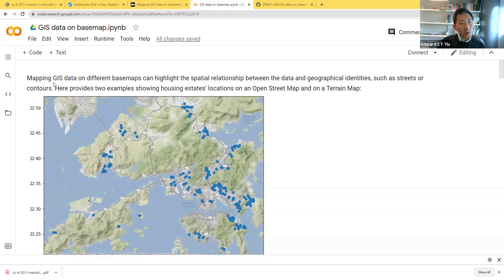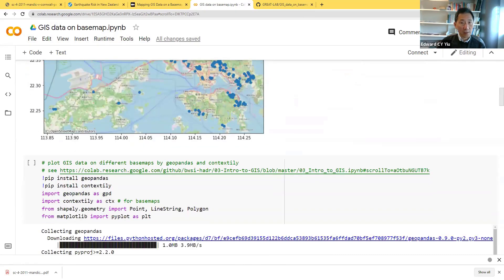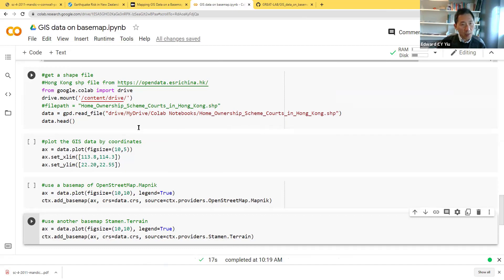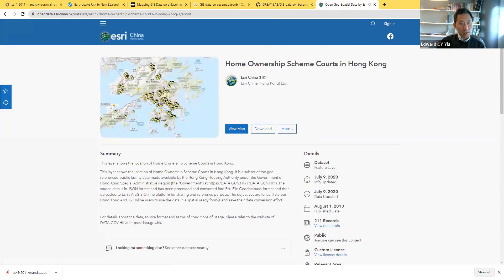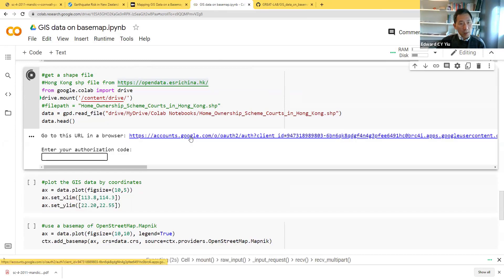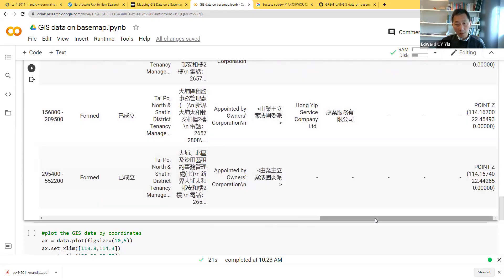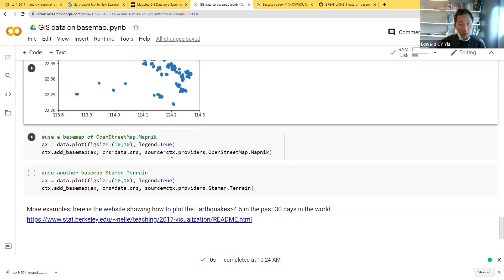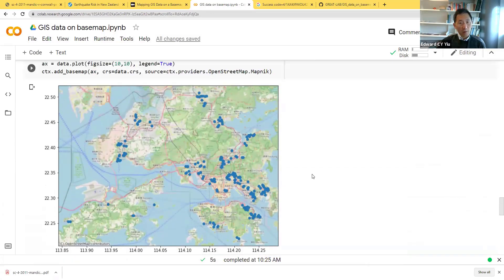Mapping GIS Data on a Basemap by Contextily in Colab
This video shows how to map GIS data on a chosen basemap by Contextily in Colab. For a written article on this video, please read Yiu, C.Y. (2021) Mapping GIS Data on a Basemap by Contextily in Colab, Medium, June 29,